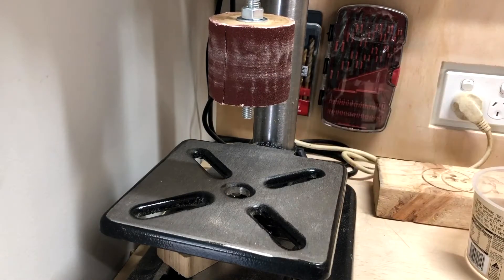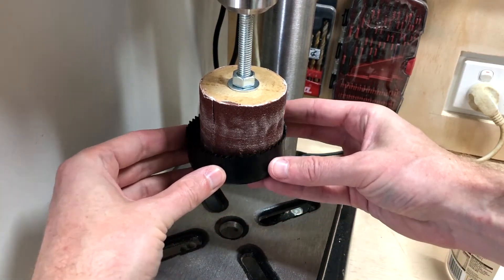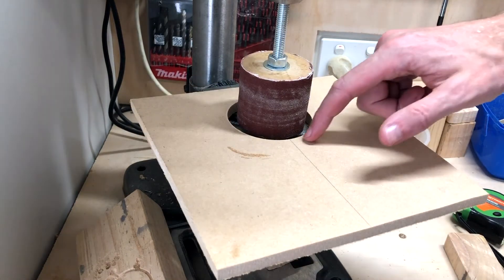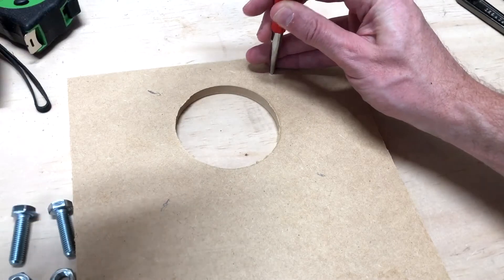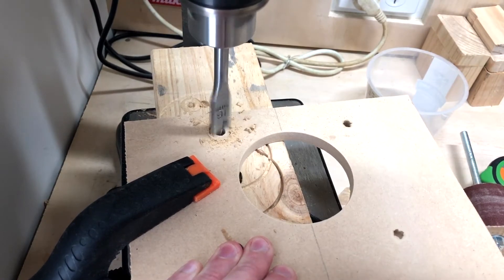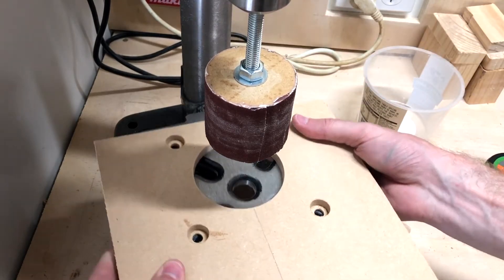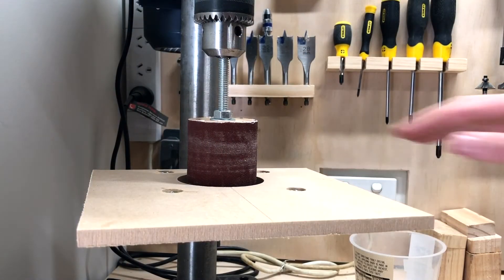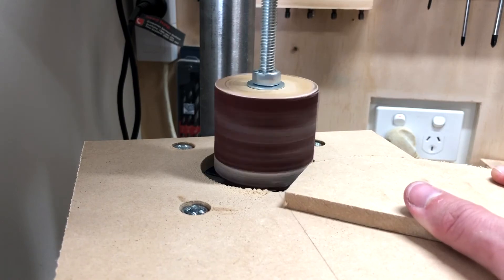SPINDLE SANDER TABLE For Drill Press Build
In a previous video we made a spindle sander drum for the drill press. To add stability and control while sanding we need a basic table attachment for the drill press.

Tools in this project:
- Hole saw kit
- Nail punch
- Spade bits
- Spring clamp